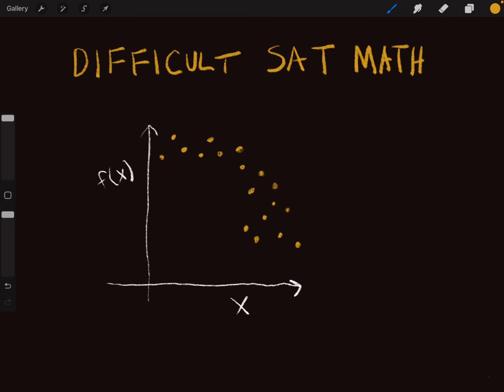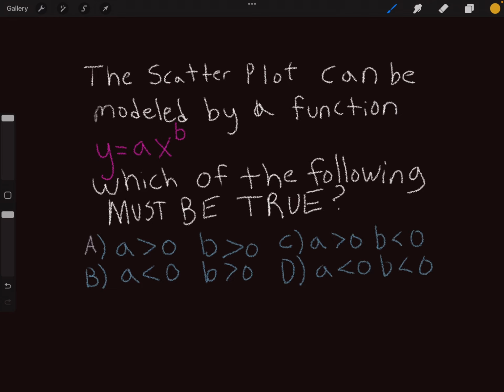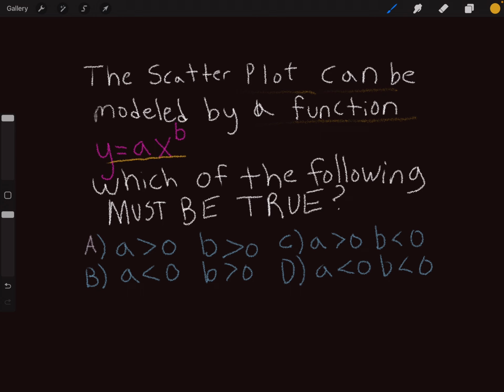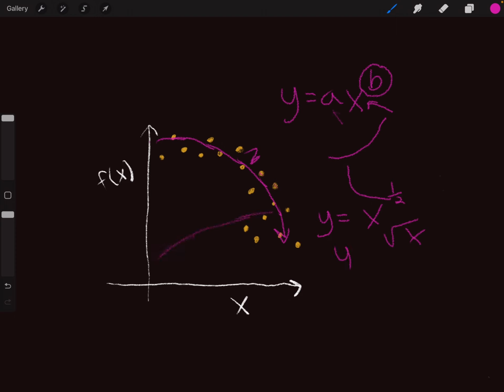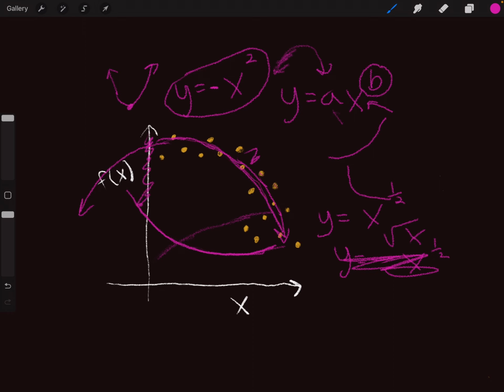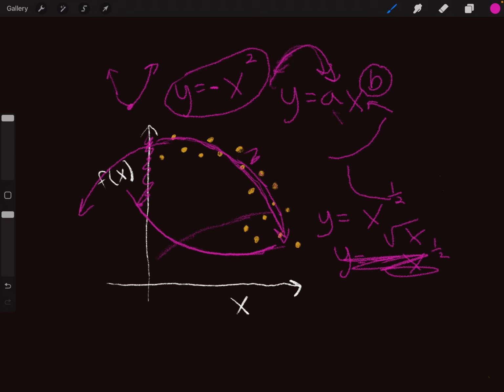SAT MATH HACK: Model a Scatter Plot With An Appropriate Function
The SAT will ask you to choose or identify what function best represents the Scatter Plot from a set of data. Very important to realize the function doesn't have to match exactly.